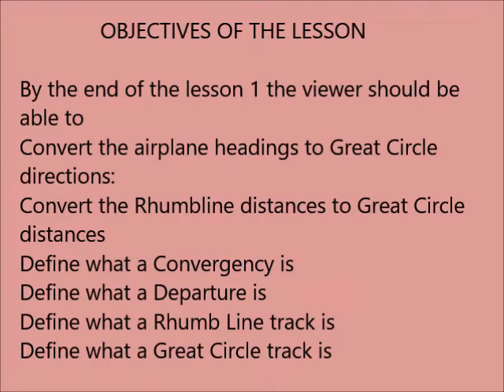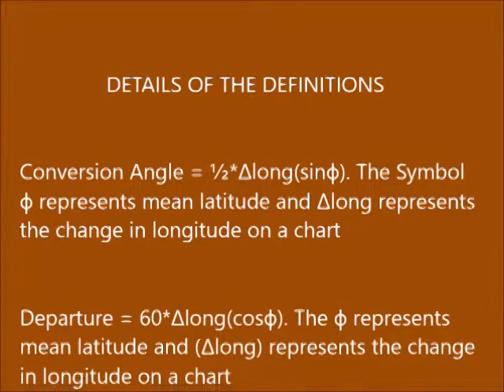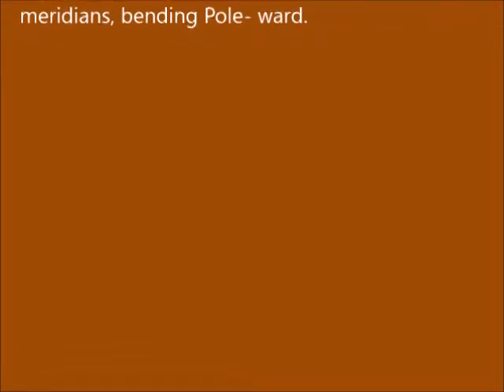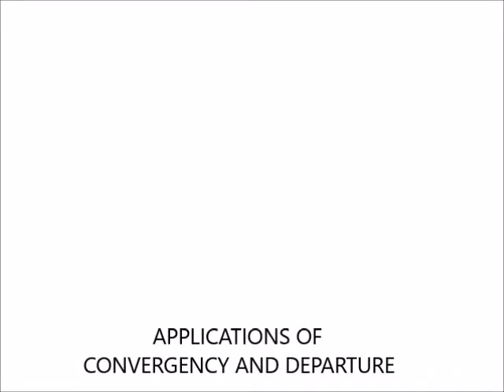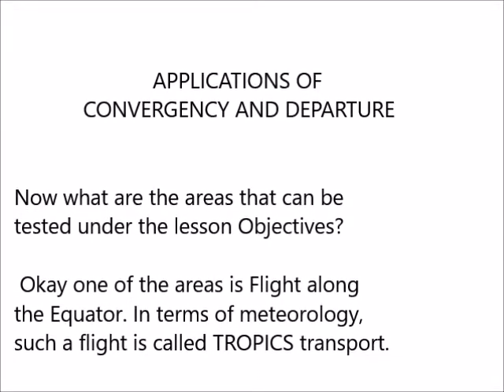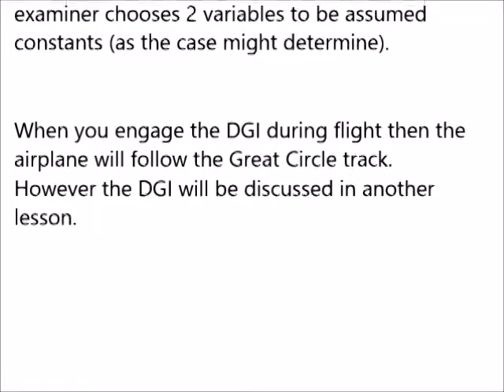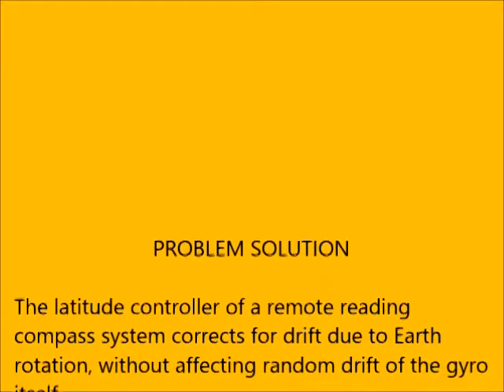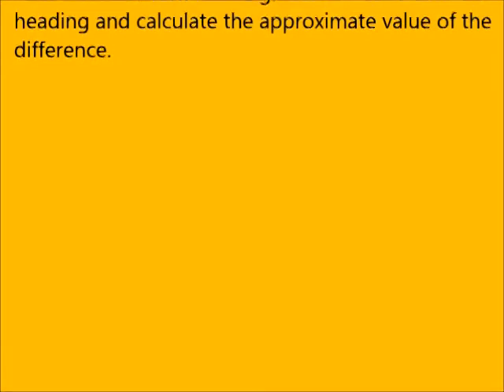Convergency and Departure Theory Explained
Dear viewers, how delighted I am for you to join me in this video, where I will be discussing the practical nature of CONVERGENCY AND DEPARTURE in Ground School for pilots’ studies. The topic is mainly covered in AIRPLANE NAVIGATION plotting and instruments examination papers.

As you view this video, please remember that the Earth is a 3- dimension navigational space in which the study of CONVERGENCY AND DEPARTURE is very important. It is highly recommended that viewers should also get copies of the book “METEOROLOGY FOR AIRPLANE NAVIGATION: INSTRUMENTS” by Grace Lwanga to understand problems of this nature more objectively.

We wish to convey our sincere thanks to the following presenters for their video and sound clips:

As always, I am your host Grace Lwanga. Thank you and God bless you.